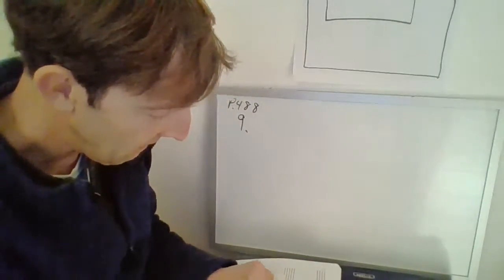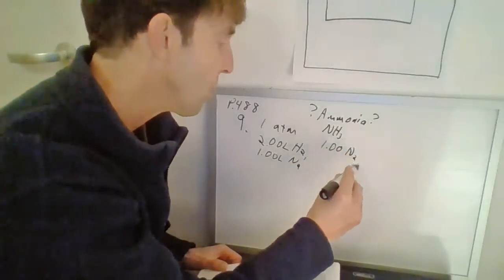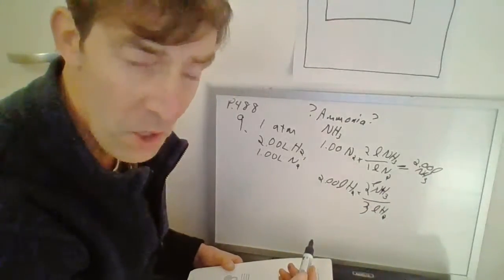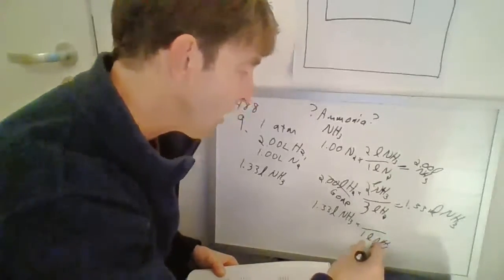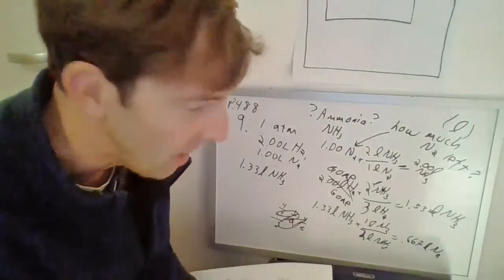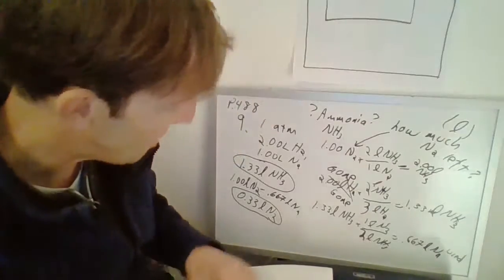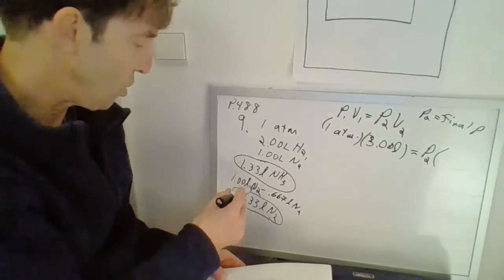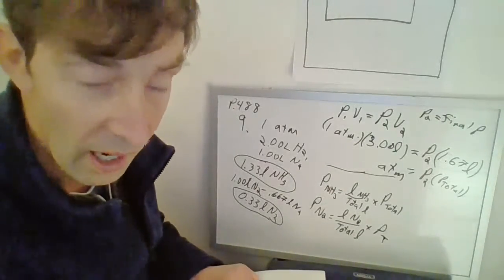End of AP Chem on 17.12.20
First part was cut off!  Sorry.